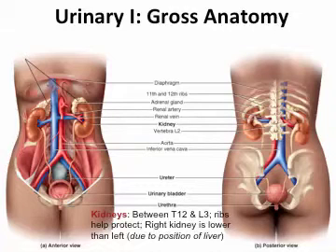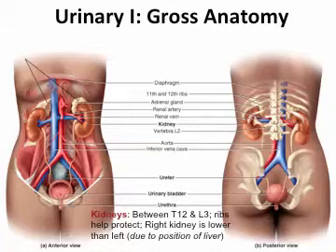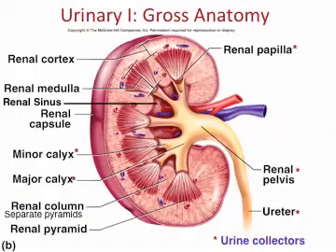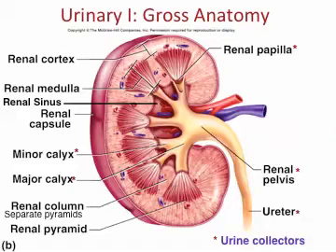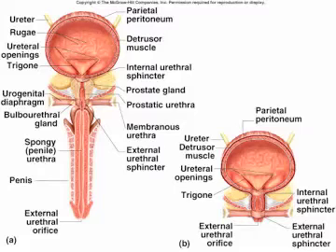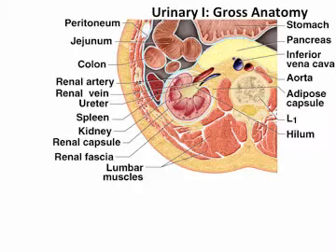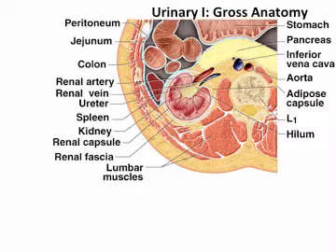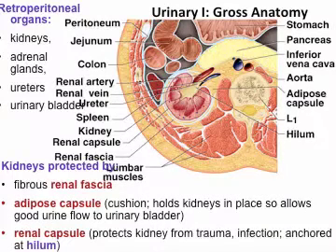Urinary I Gross Anatomy